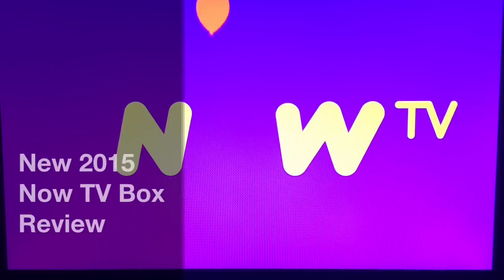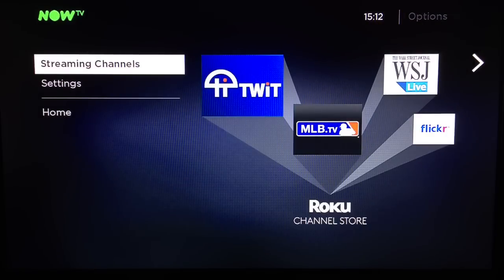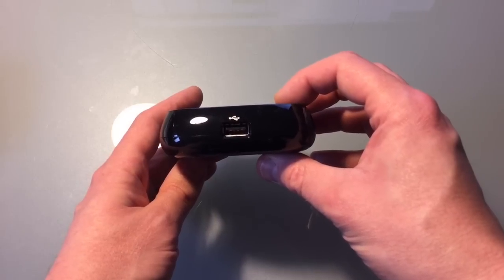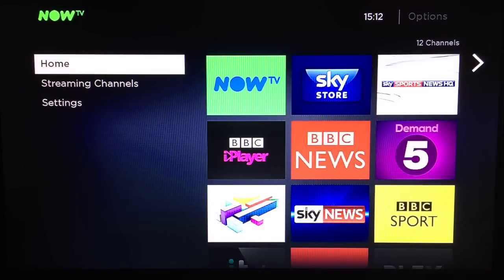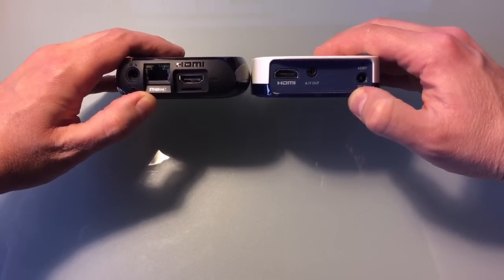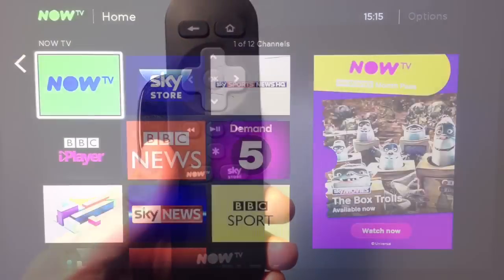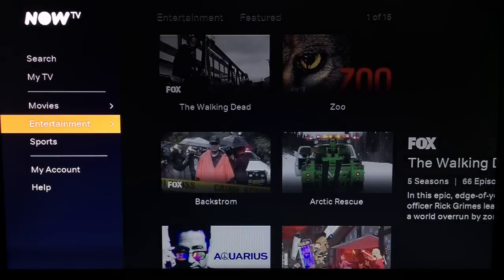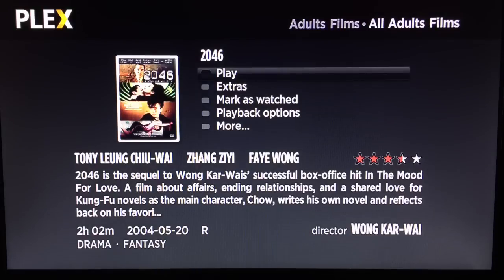New Black 2015 Now TV Box Review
Our review of the new black Now TV box (2015).